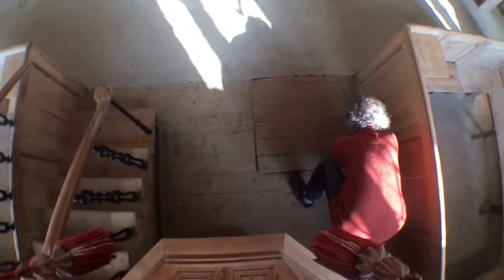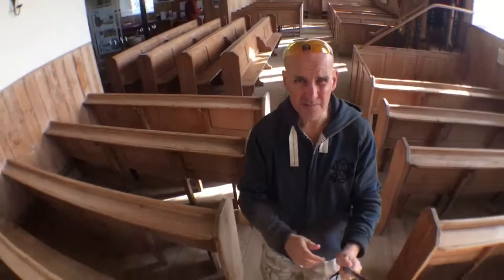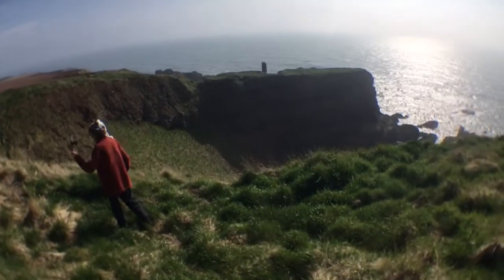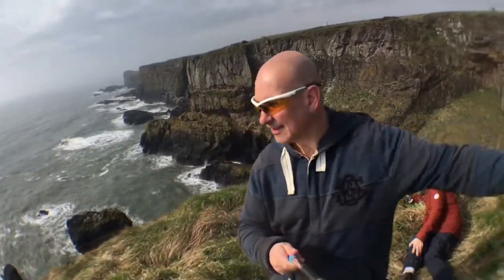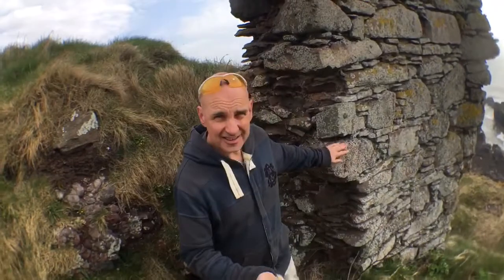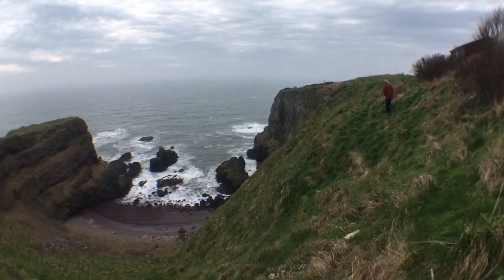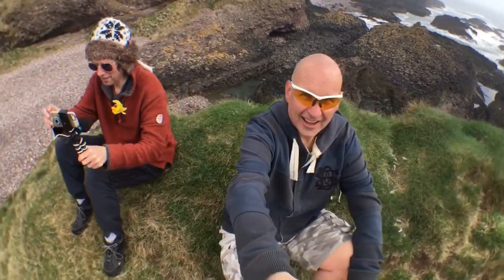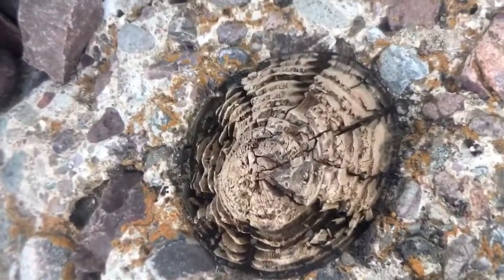Wow!! .... Stunning cliffs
A stroll along the beautiful cliffs near Kinneff the of to Catterline.